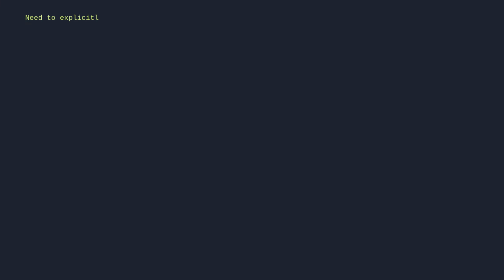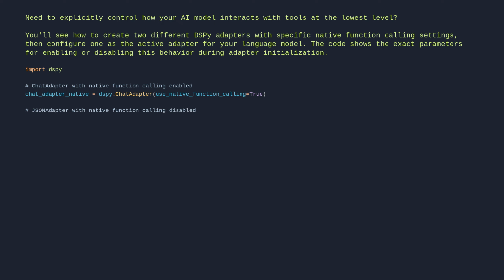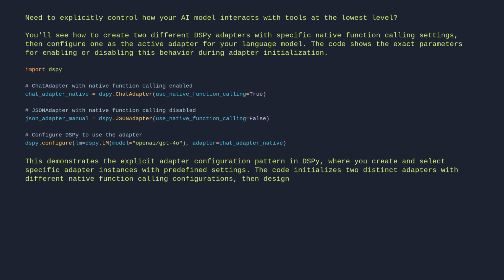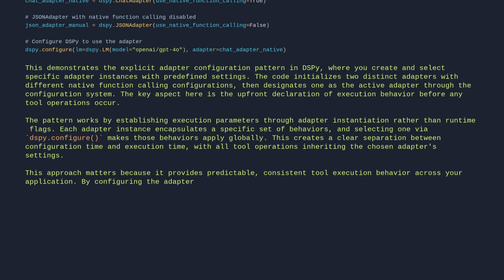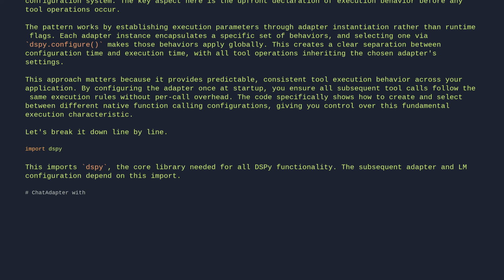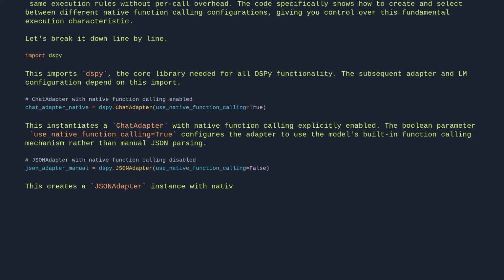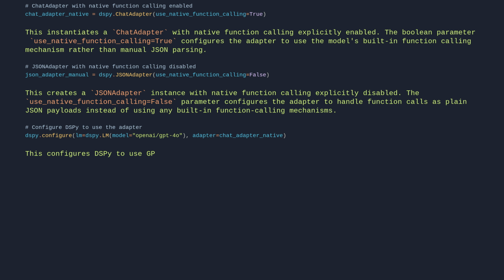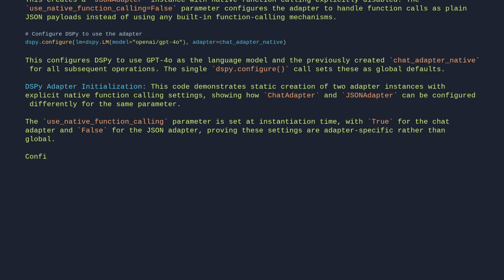DSPy Tool Integration Patterns - Part 6/9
Control low-level AI tool interactions in DSPy by configuring explicit adapter settings for native function calling. This tutorial demonstrates creating and selecting between ChatAdapter and JSONAdapter instances with different execution behaviors, then setting one as the global adapter via `dspy.configure()`.